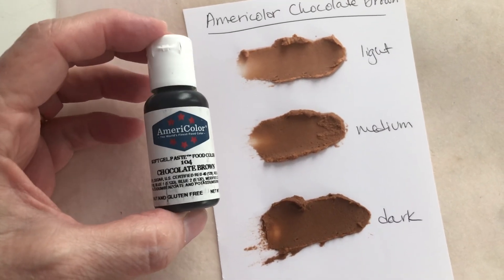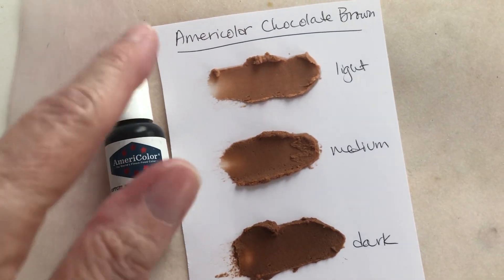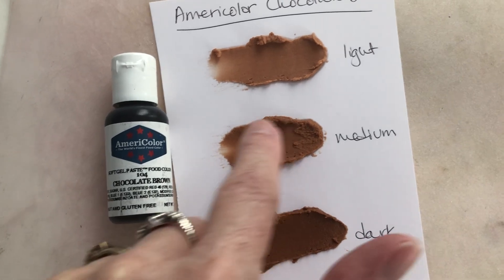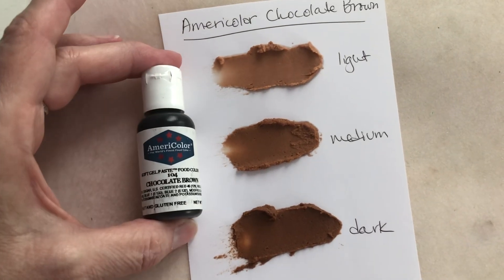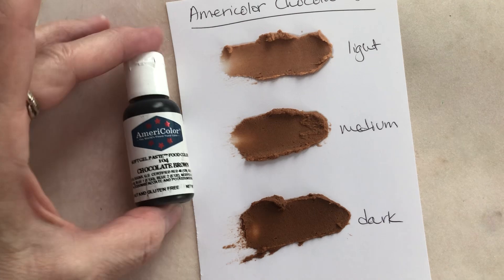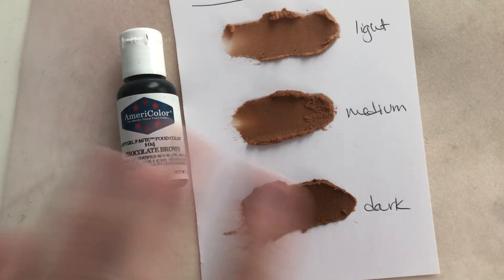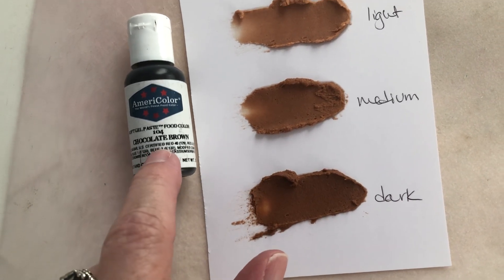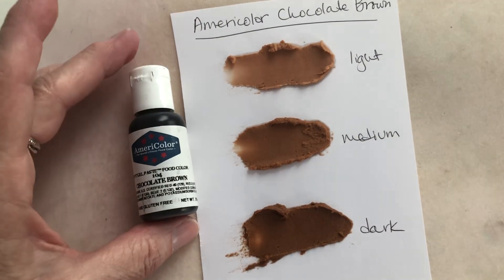Americolor Chocolate Brown food coloring demo and review: How to make brown icing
Reviewing and testing Americolor food coloring.

To see the articles where I compare food coloring on my blog,